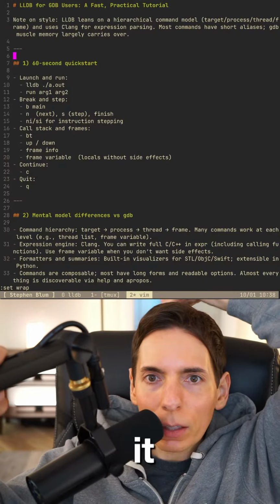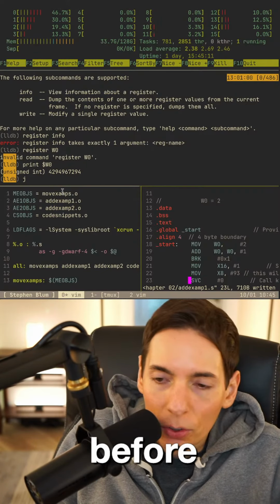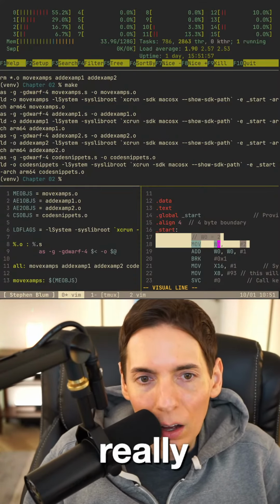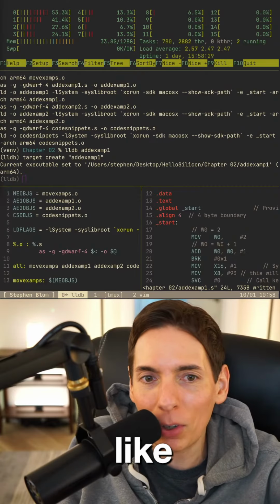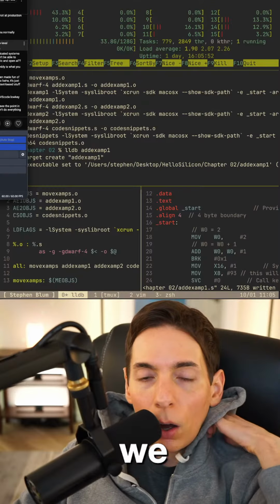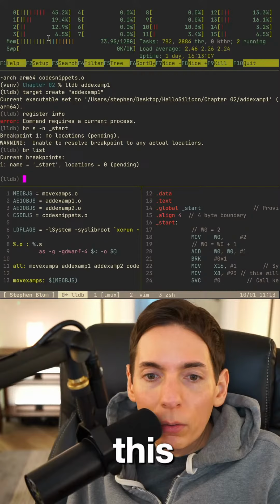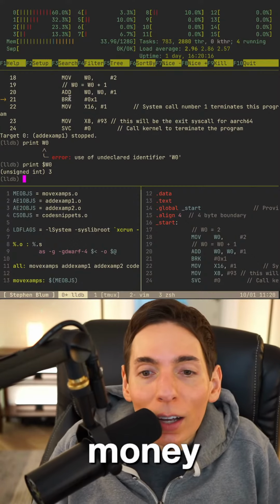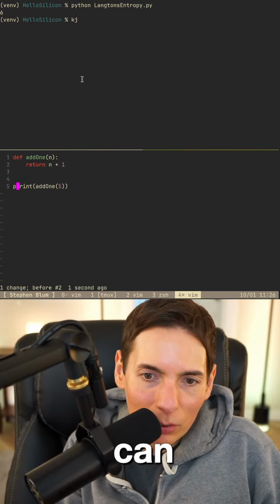LLDB Debugger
Learning Assembly Language and using the LLDB Debugger